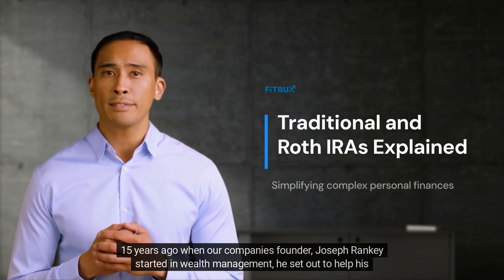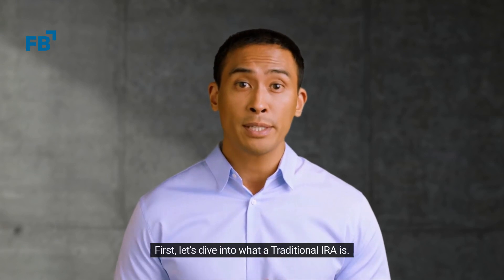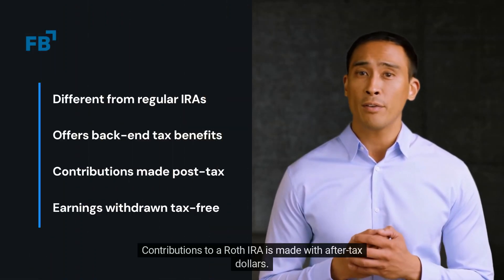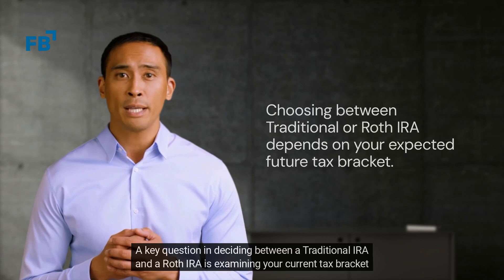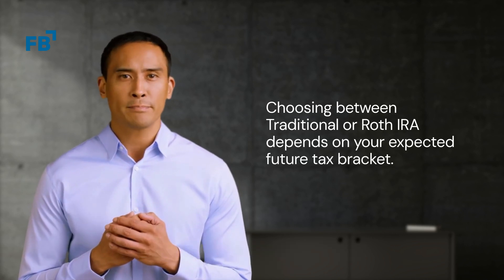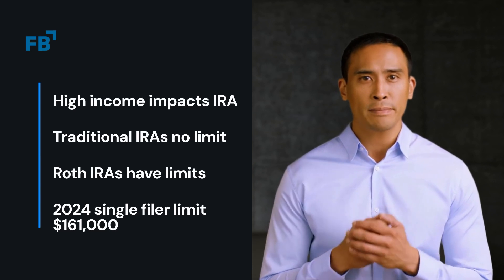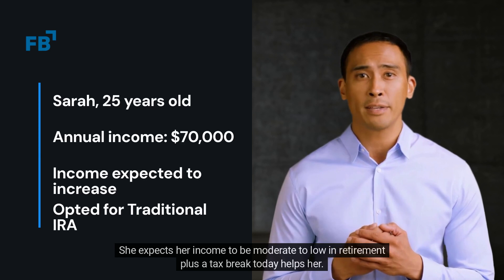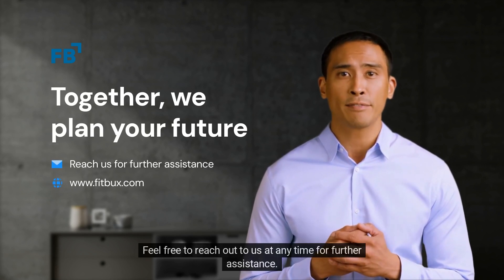Traditional vs Roth IRA: Quick Reference Guide For Retirement Planning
Join us as we dive deep into the world of retirement savings with our quick reference guide on a Traditional IRA vs  Roth IRAs.

In this video, we'll unravel the complexities of each option, discussing eligibility, tax implications, withdrawal rules, and much more.

Whether you're just starting your retirement planning or looking to optimize your existing strategy, this video is packed with expert insights and practical tips to help you make the best decision for your financial future.

Don't miss out on our interactive examples and real-life scenarios that bring these concepts to life!

Chapters:
00:00 Intro
00:49 Traditional IRA
01:20 Roth IRA
02:05 Choosing between a Traditional IRA and Roth IRA
03:13 IRA Income Limits
03:44 Examples